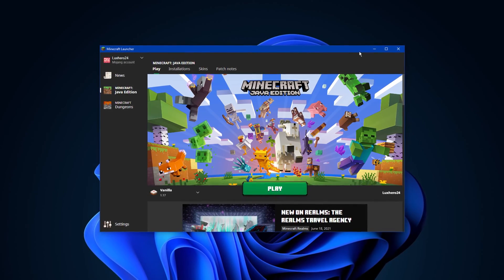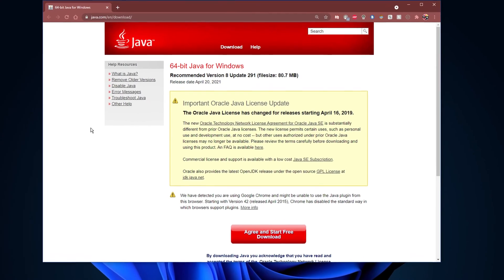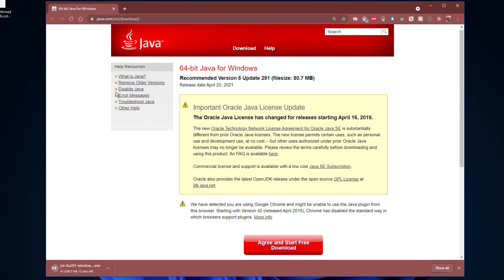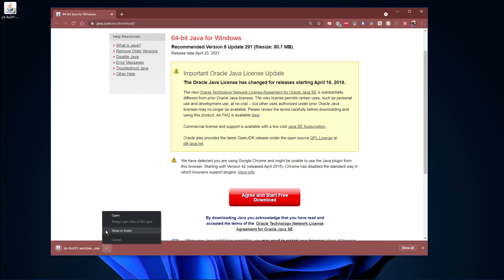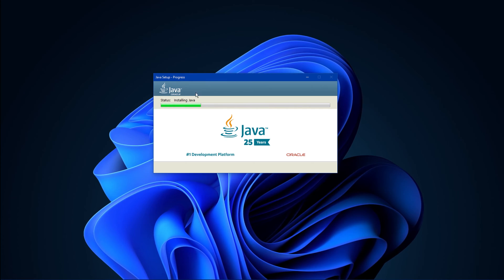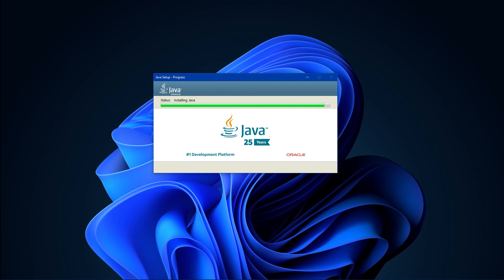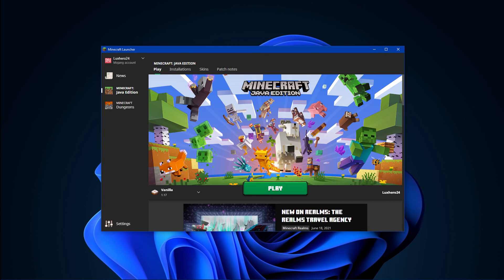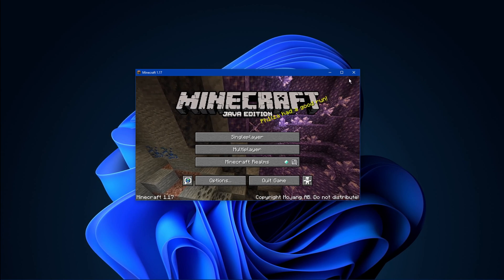How To Fix Java Errors for Minecraft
A short tutorial on how to fix the java runtime error and other Java errors for Minecraft Java edition on Windows 10.